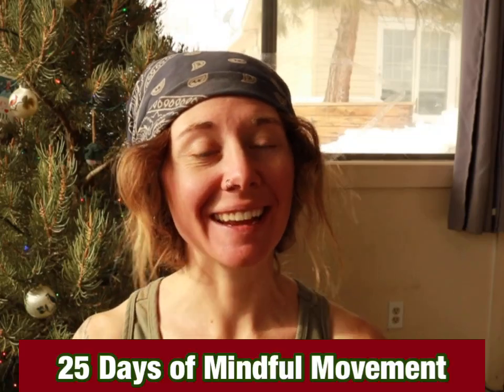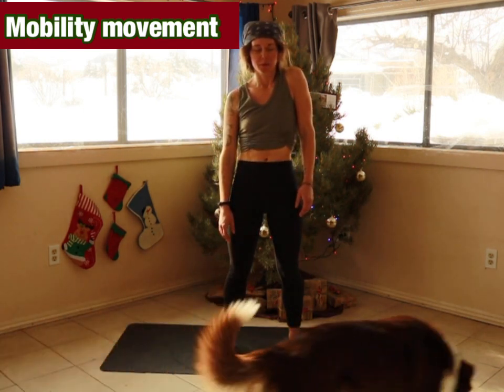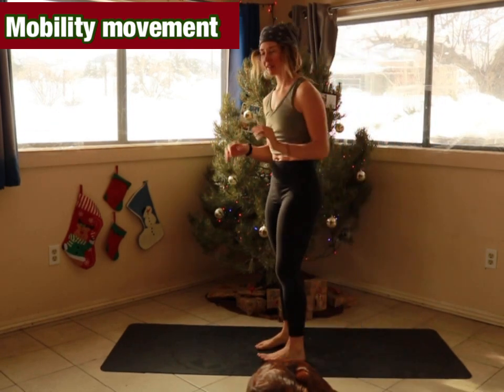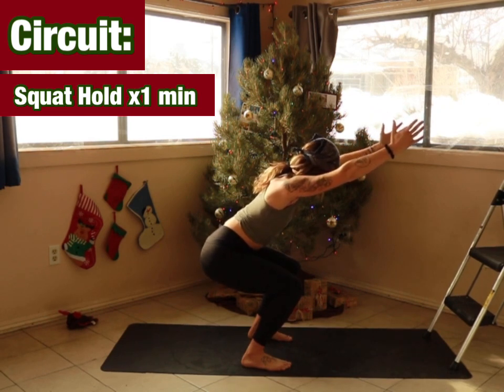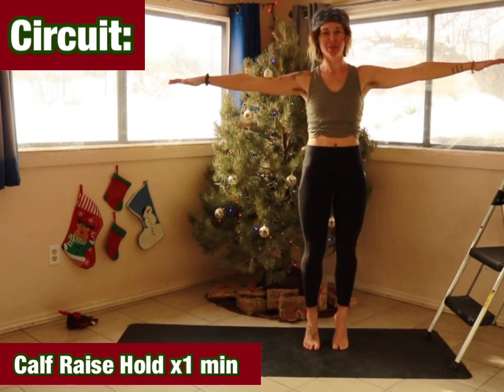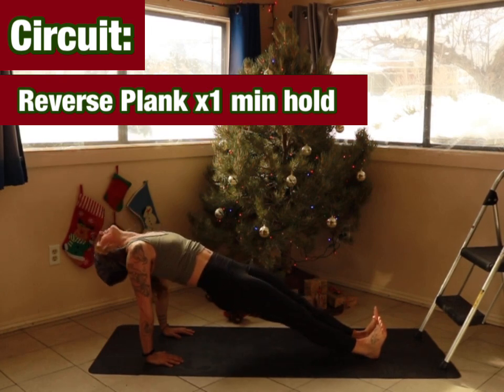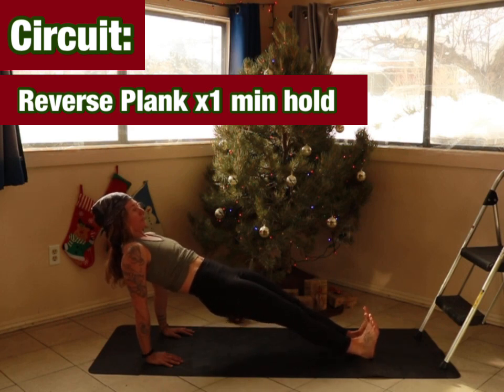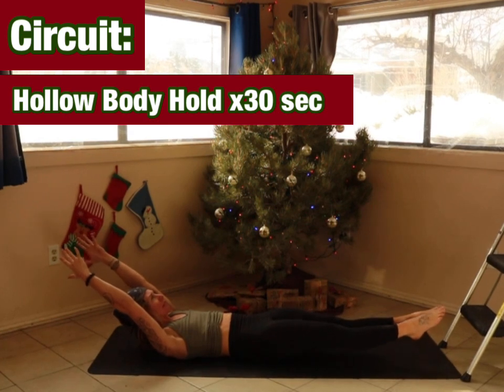25 Days of Mindful Movement Day 19 Isometric Strength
Welcome back to the 25 Days of Mindful Movement series!
Today you start day 19: Isometric Strength

The intention behind this series is to provide an all level training session to assist you in aligning with your energy for the new year ahead! Over the next 25 days, you can sign up for the newsletter below to receive these training sessions sent to you directly with a hilarious meme (because we all need to giggle more!) and a mindfulness journaling prompt.

I appreciate you to the moon and back!

 Happy Aligning :)